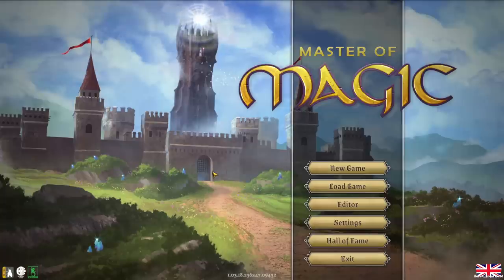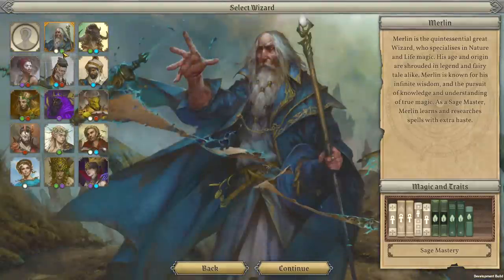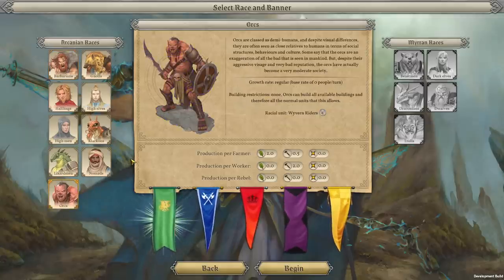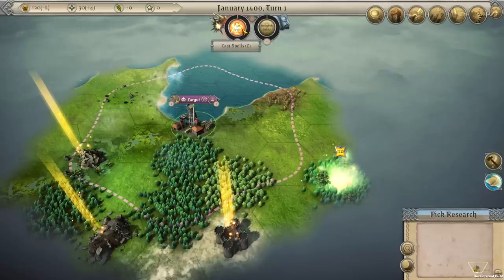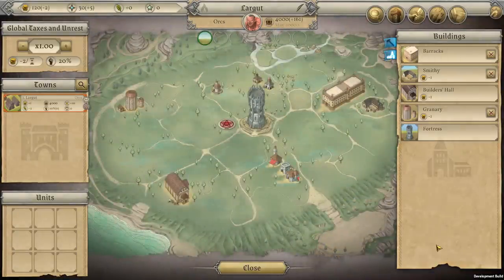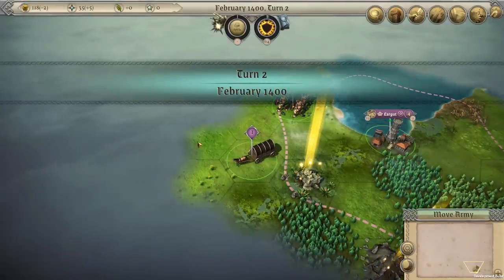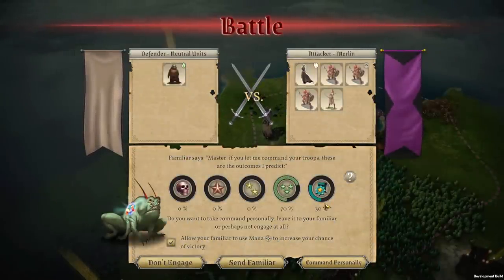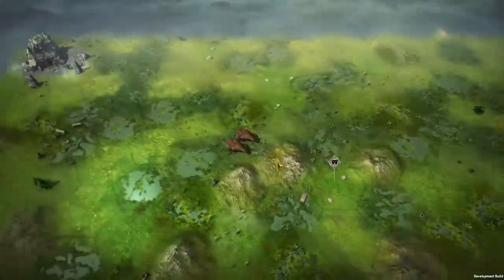Master of Magic - Sandbox Sorcerous Wizard Strategy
Master of Magic Gameplay with Splat! Let's Play Master of Magic and check out a game where you'll pick a wizard and assemble for war against all other spell casters for ultimate supremacy.